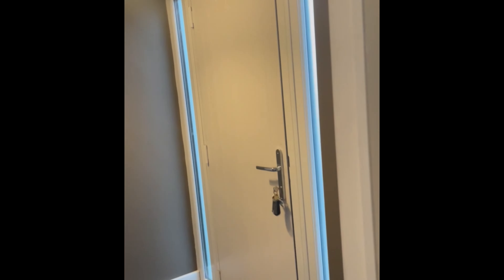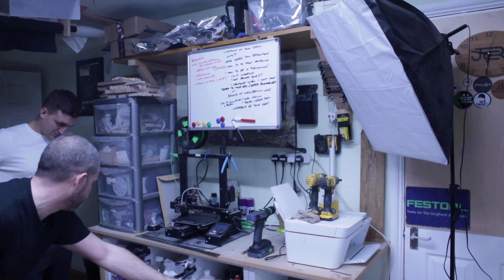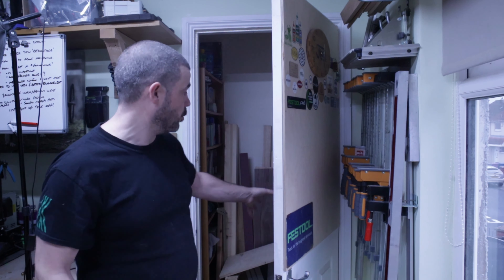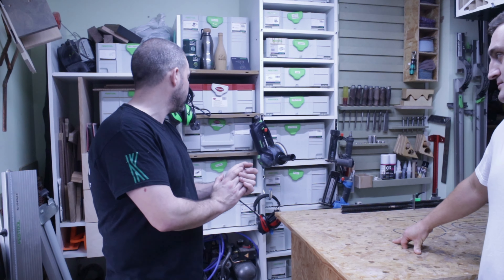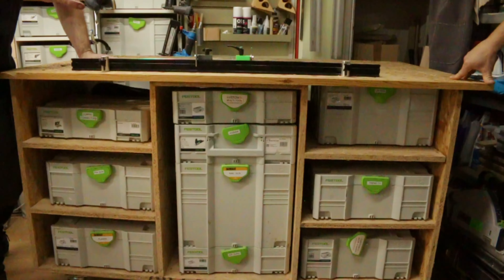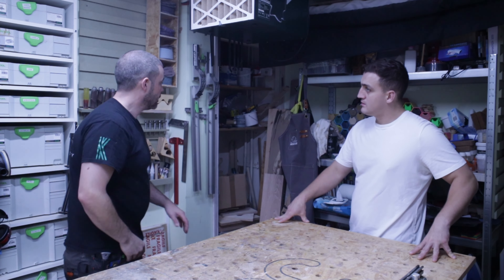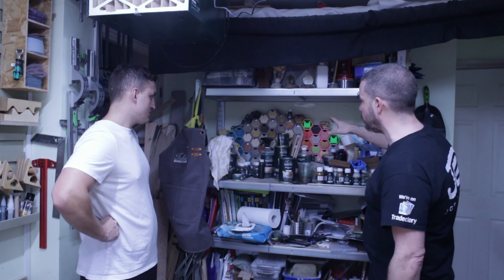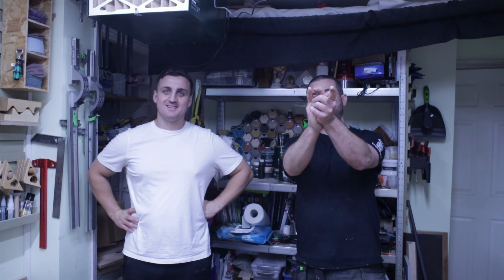"Take a Peek Inside this AMAZING Tiny Workshop!"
In this video I will show you around my workshop.
Co hosting this film is Josh from Joshua F Taylor woodworking from Australia!!
Like him, you will not believe where my workshop is located!!
This is a walk around of my workshop and a chat while doing so

My pages;

workshop buildworkshop tour#woodworking